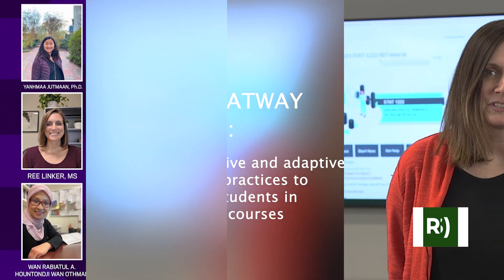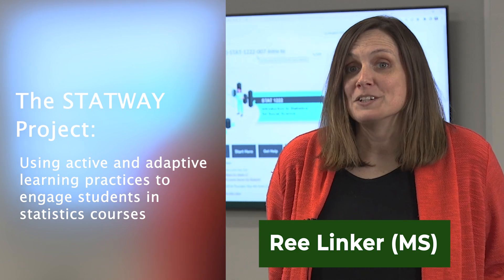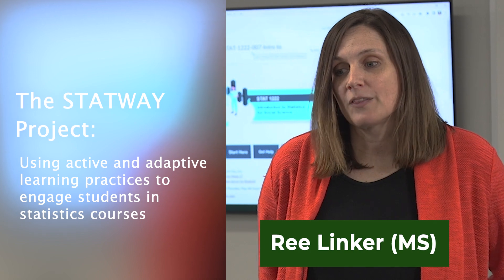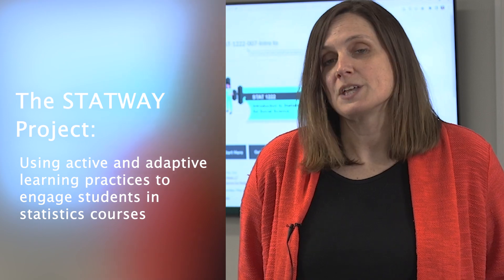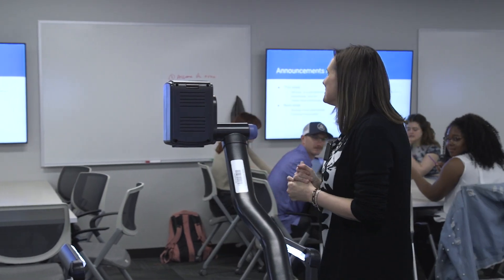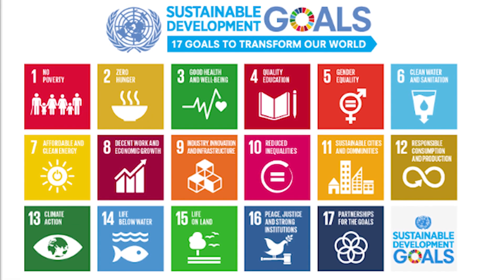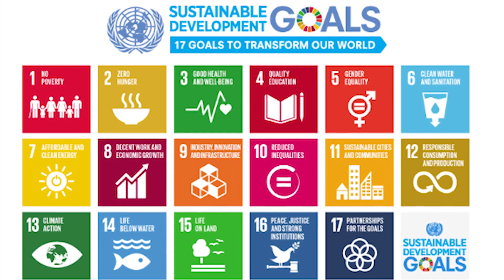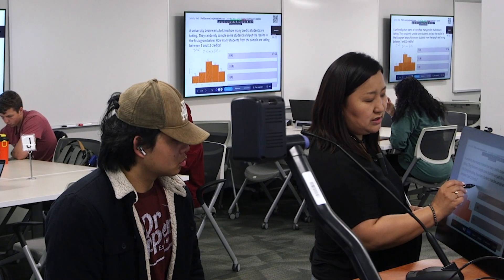Faculty Showcase 2023 - Math Pathways